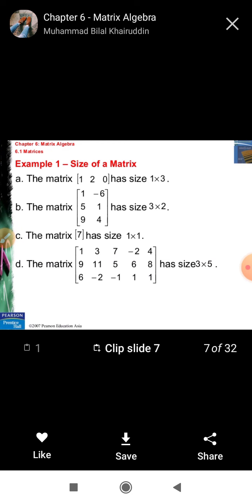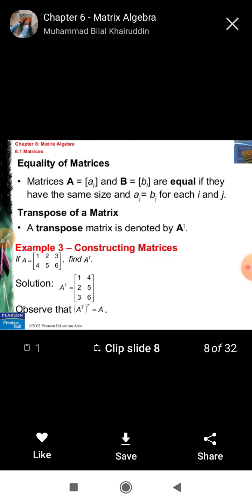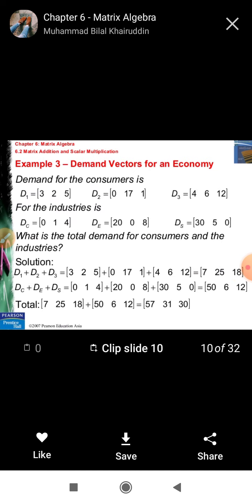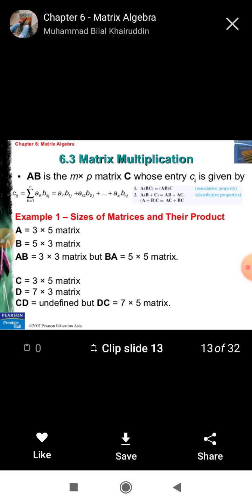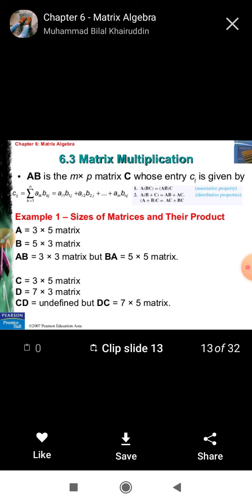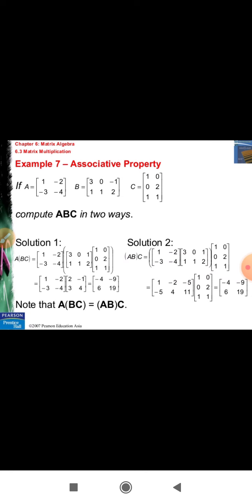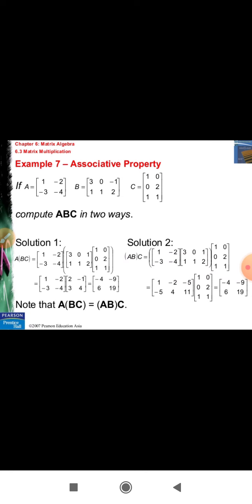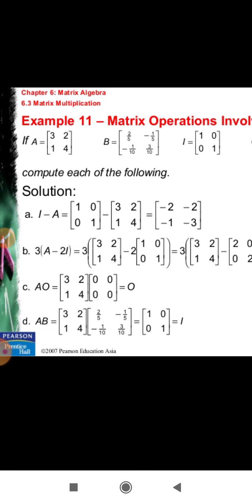JVWU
BPharamacy 1st sem,Remedial math,Matrix